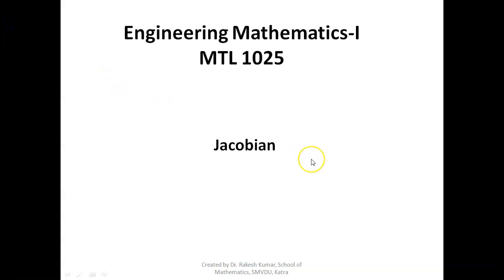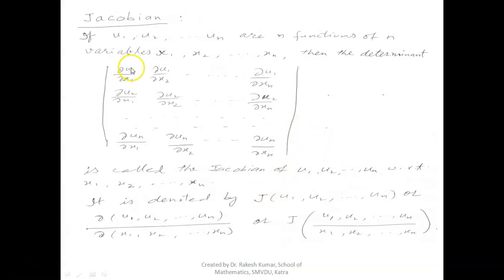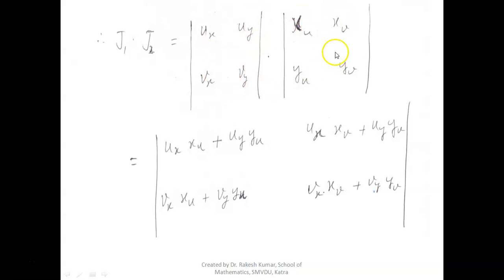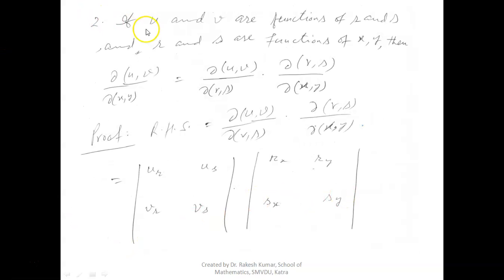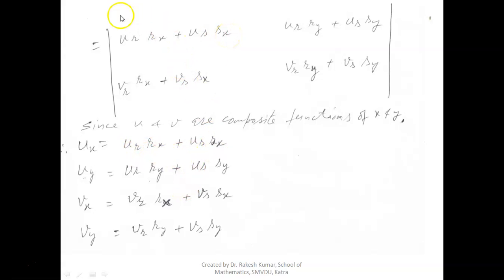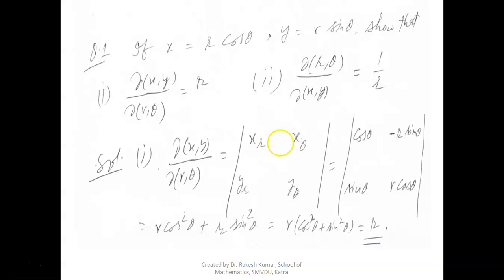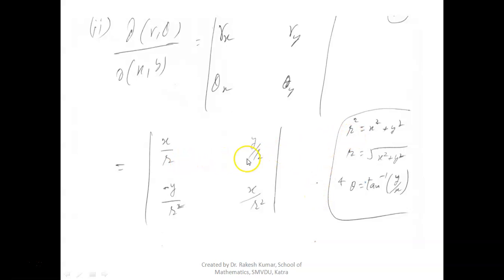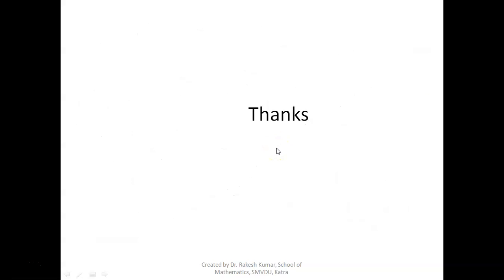Jacobian and its Applications